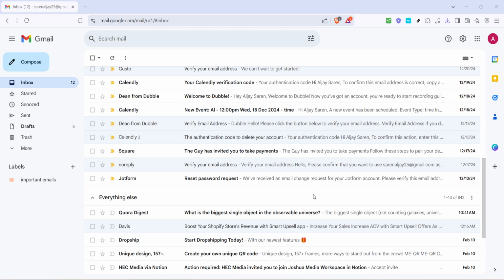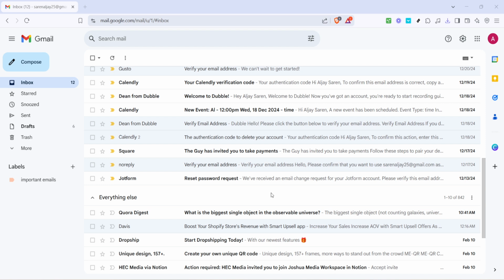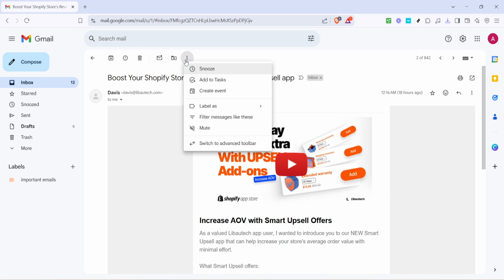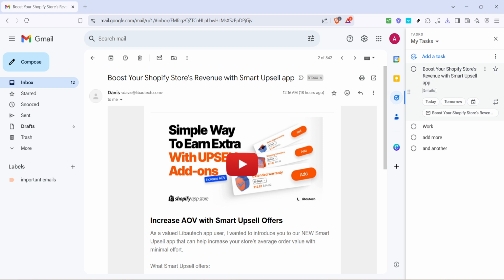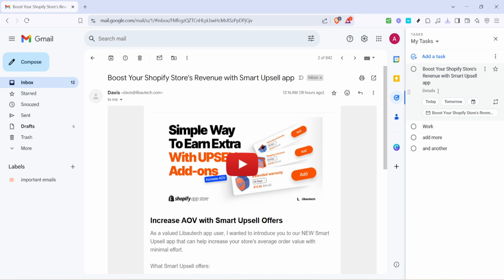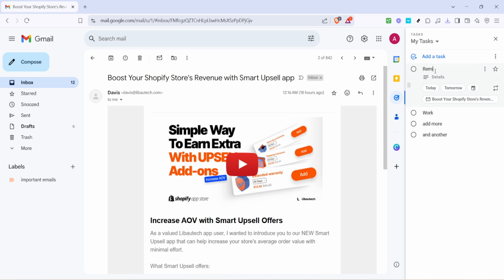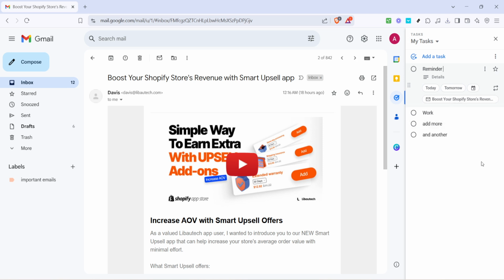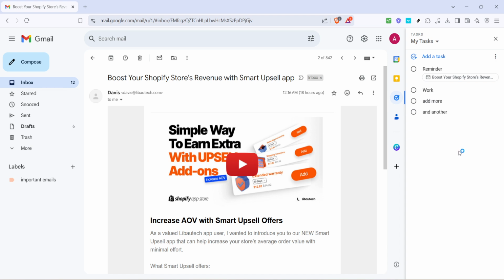How to Use Gmail with Google Tasks (add Notes & Due Dates to Your Email) (Full 2025 Guide)